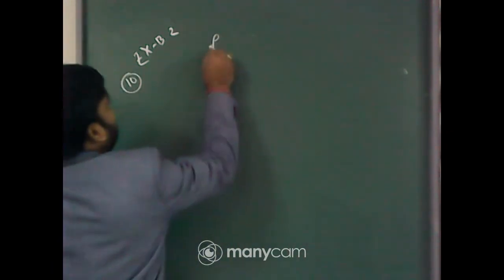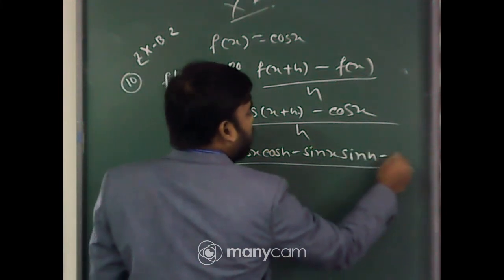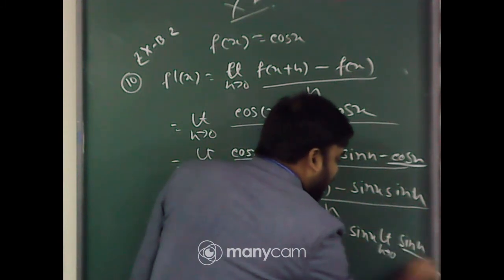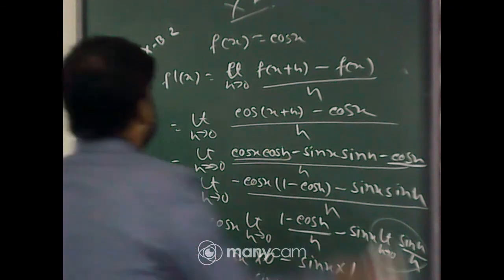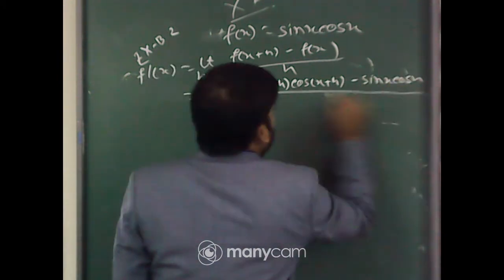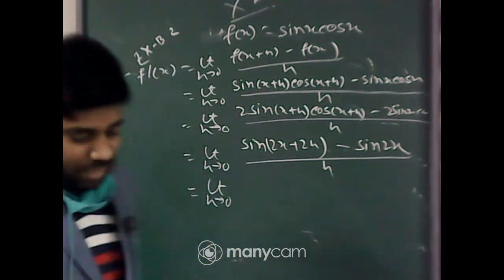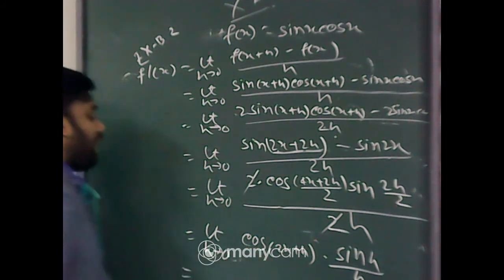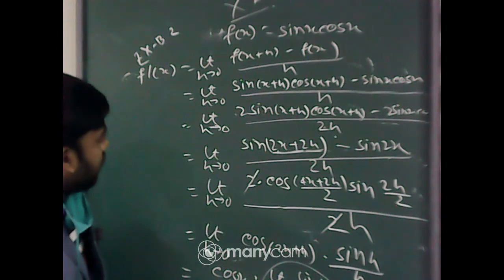CLASS : XI SUBJECT : MATHEMATICS (OFFLINE)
CLASS : XI
SUBJECT : MATHEMATICS
TOPIC : LIMIT AND DERRIVATIVE
TEACHER :UTPAL ADHIKARY